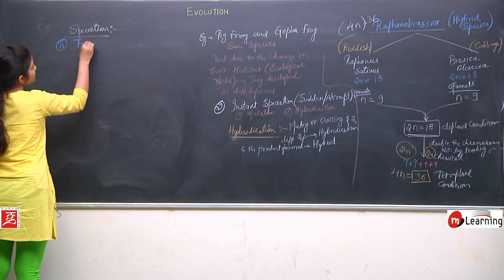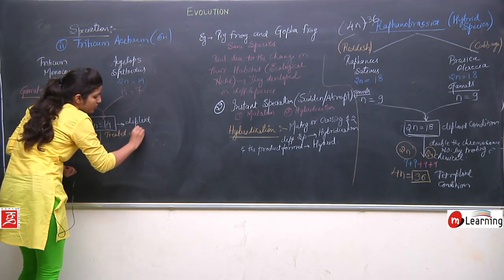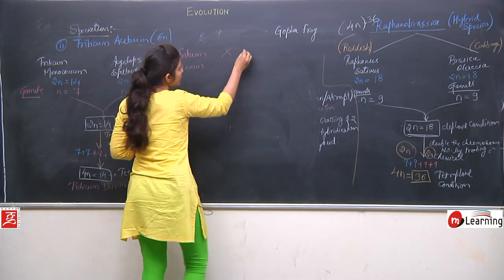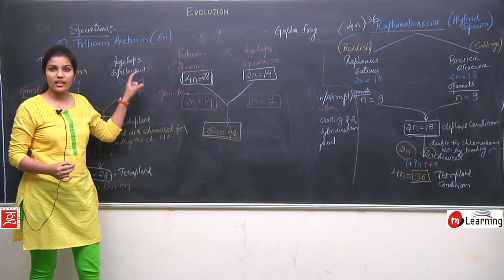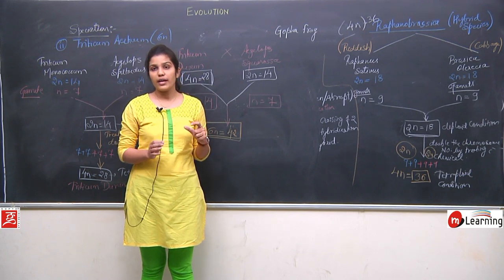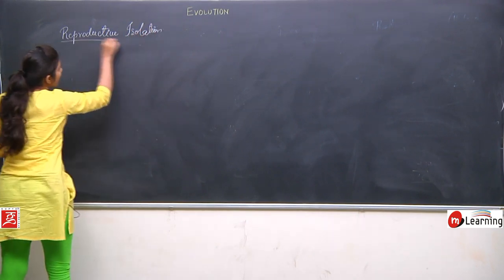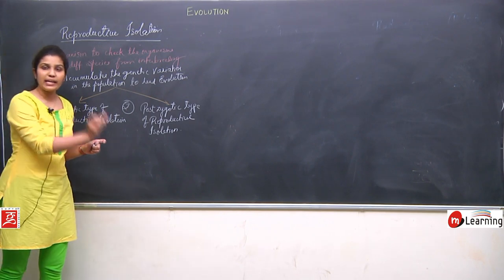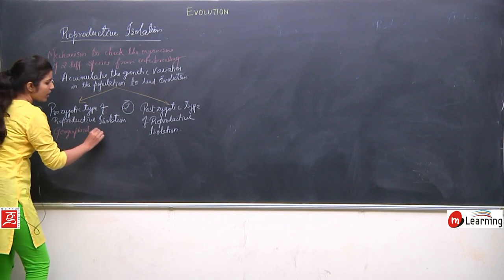EVOLUTION 20 - For NEET and AIIMS entrance exams